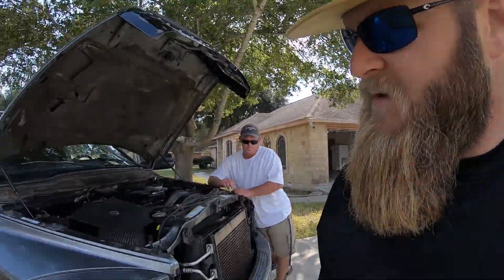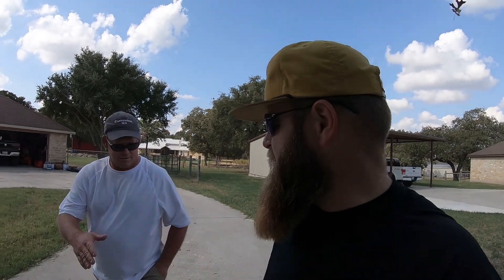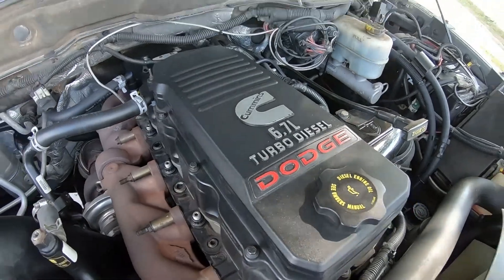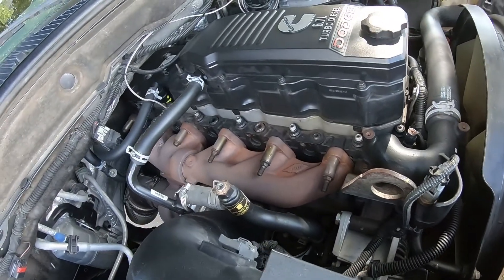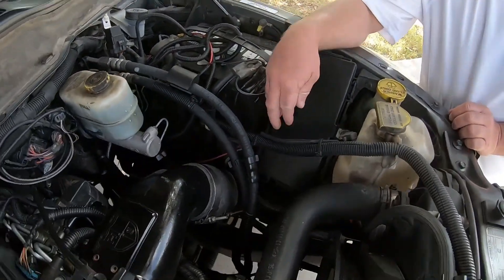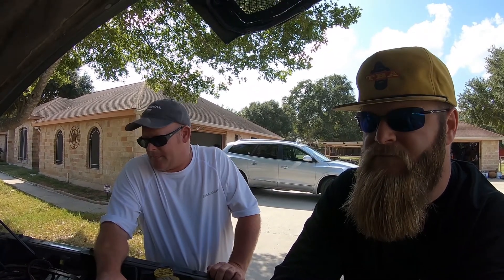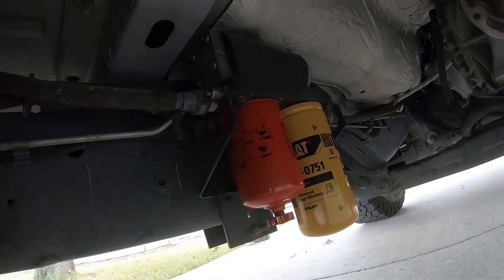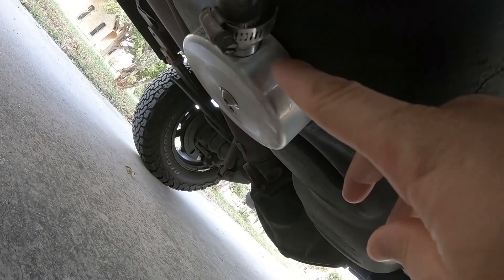HOW TO GET THE BEST FUEL ECONOMY OUT OF MY CUMMINS DIESEL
HOWDY,

Thank you for taking the time to watch my video. This is my buddy Mike's 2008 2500 Dodge Ram with a 7.5 Liter Cummins in it. YES its not a 6.7 Liter I've never even heard of this motor. He's getting 30 MPG out of this thing. Watch the video to find out how he does it.

Fuel Plate

Cummins Hat

Governor Springs

Get a FREE HAT with a Shirt purchase USE PROMO

My Fuel Sump

Magnet For Fishing

My shooting stick

My Reel

My Rod

My Sunglasses

My Buff Neck Gator

Wading Socks

Wading Belt

Wading Shoes

My Pants

My Rain Coat

My Vest

My Bino Case

My Binoculars

My Fishing Pliers